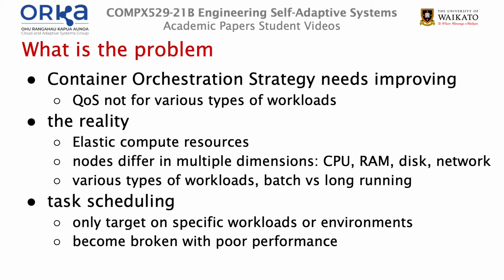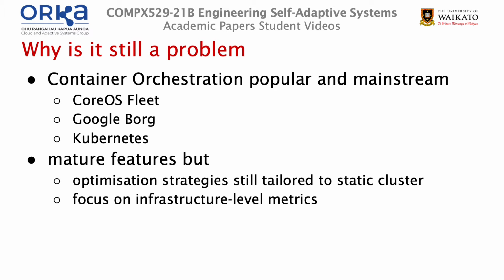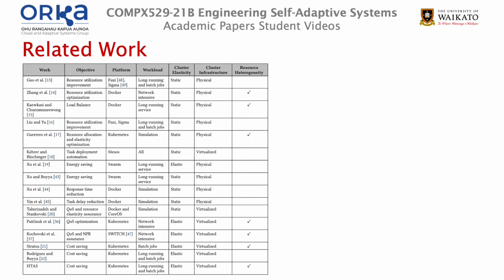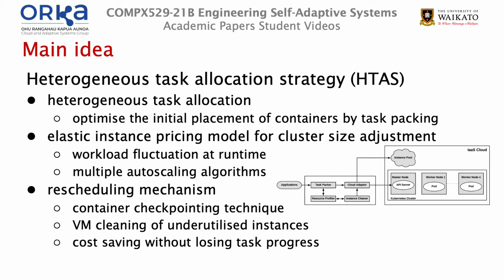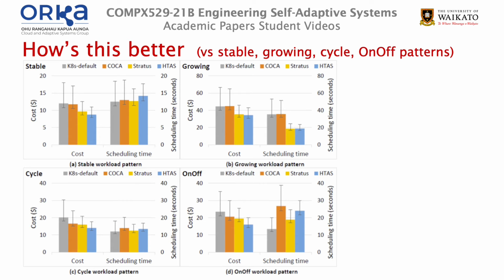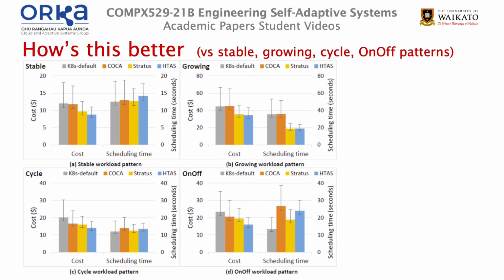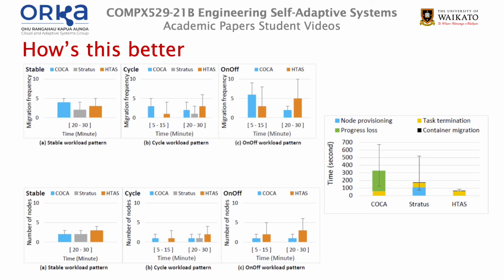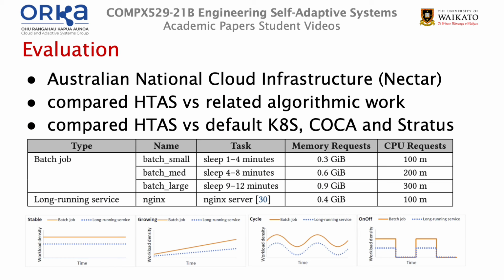Cost-efficient container orchestration in Kubernetes on heterogeneous resources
Zhong, Zhiheng, and Rajkumar Buyya. "A cost-efficient container orchestration strategy in kubernetes-based cloud computing infrastructures with heterogeneous resources." ACM Transactions on Internet Technology (TOIT) 20, no. 2 (2020): 1-24.